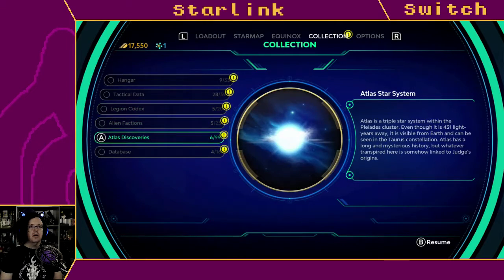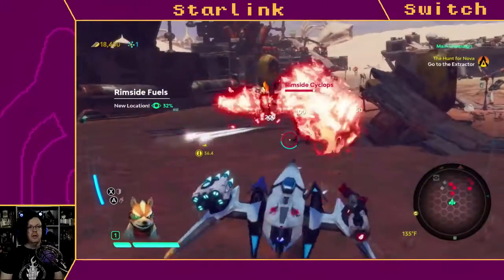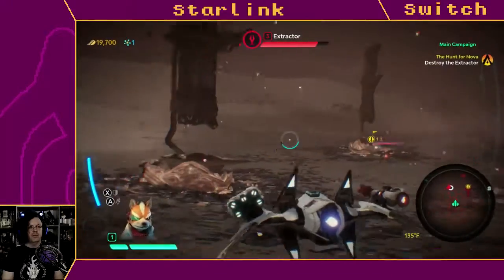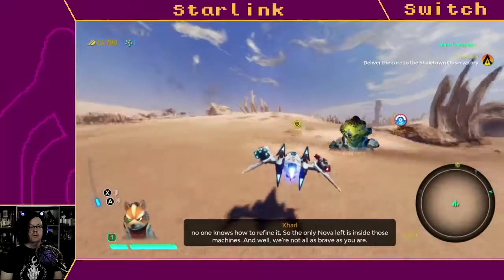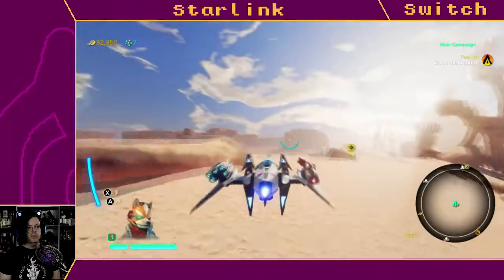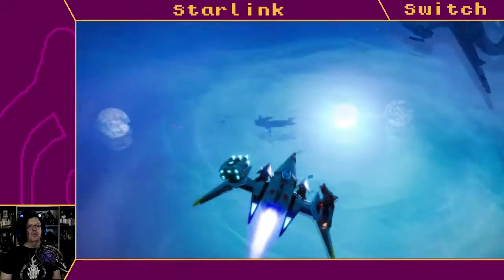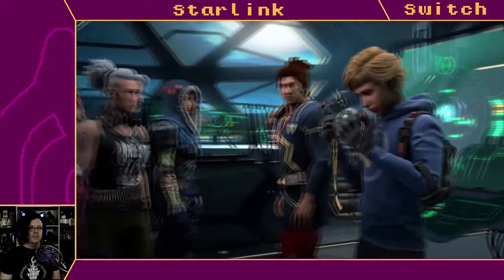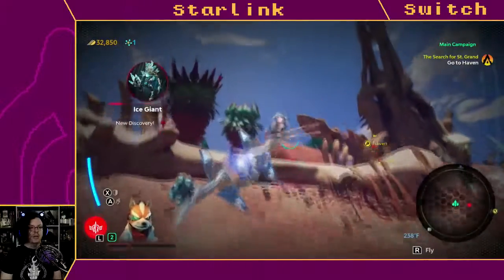Blastoff. - Starlink (Switch), Pt. 3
Now we're mobile. Time to harvest all things.